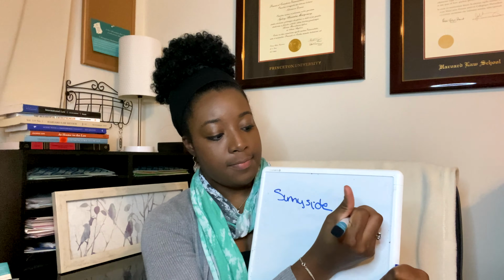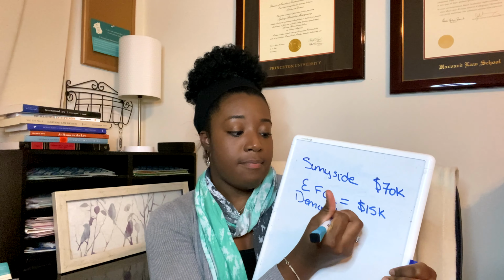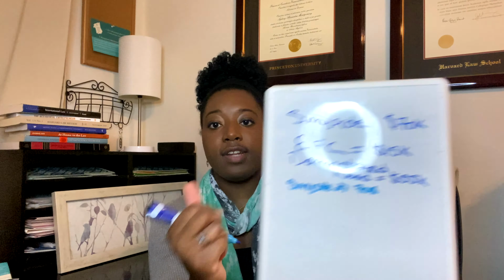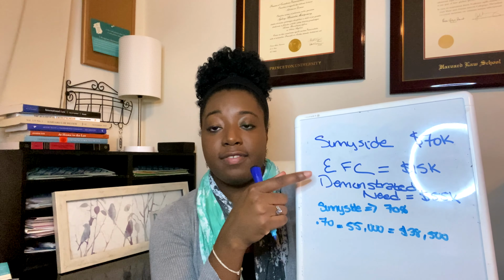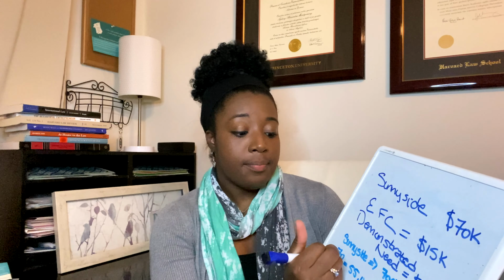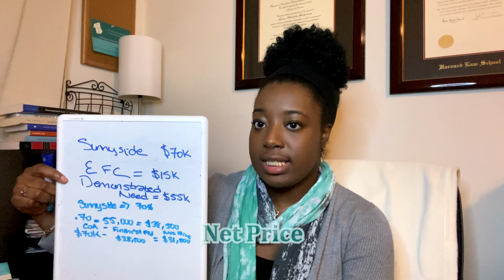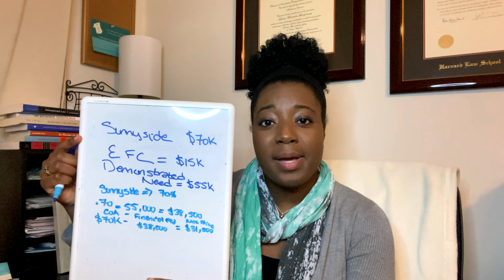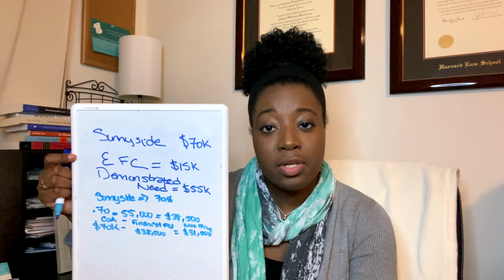College Financial Aid Explained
In this video, I will give an overview explaining college financial aid and how to start financially planning for your student's college education. This video will cover:
● The key terms and definitions you need to know in the financial aid process
● What your "Expected Family Contribution" is and how to calculate it
● The basic differences between the FAFSA and the CSS Profile
● How to determine whether you should focus on schools that give generous need-based aid or merit-based aid (and how to find those schools)
● How to calculate and interpret a college's Net Price
The Free Application for Federal Student Aid (FAFSA) opens up on October 1, 2020. Knowing these numbers now will help you prepare better for the future!

Want the breakdown in writing?

Want to book a time to speak with me during a free 30-minute-information session?

Are you a first-generation student or underrepresented minority? Become a Barrier Breaker with me